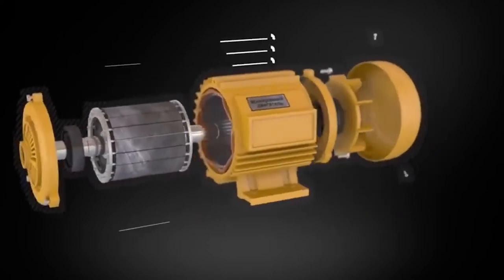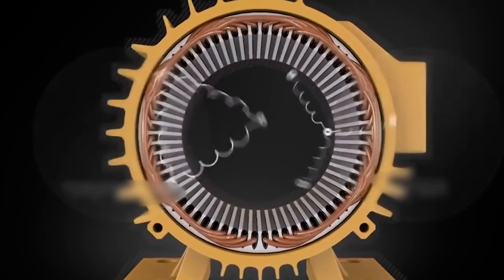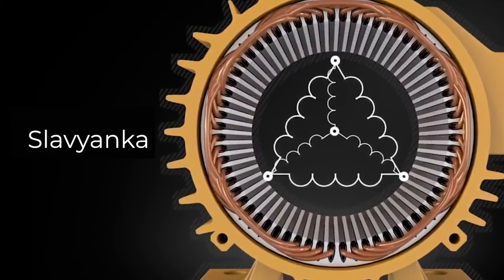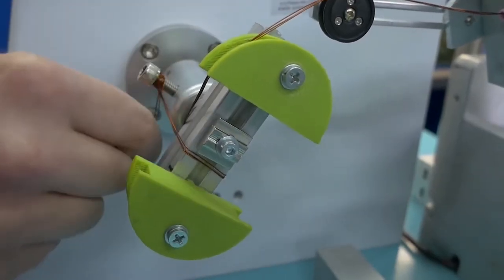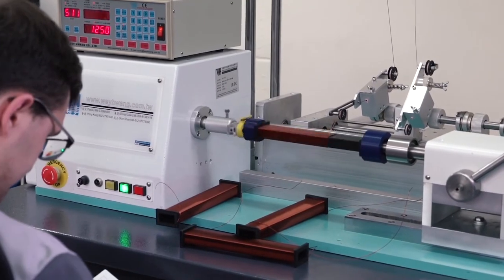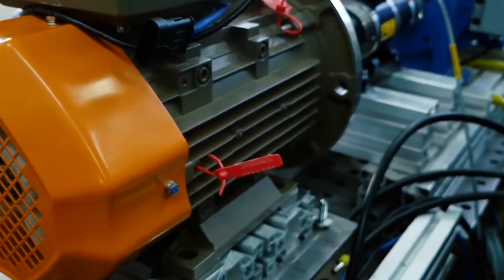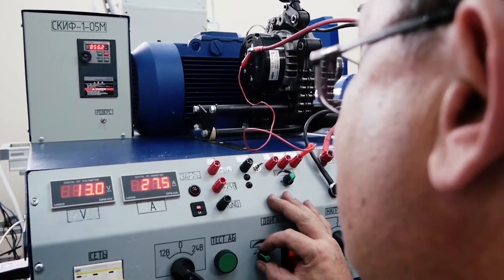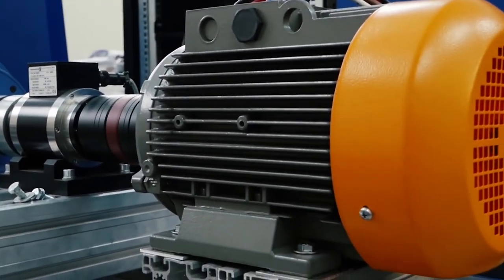Advantages of the "Slavyanka" technology?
You will learn what and why makes electric motors with the combined winding "Slavyanka" superior to traditional rivals.